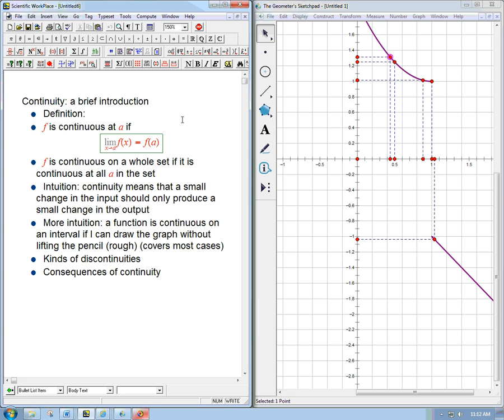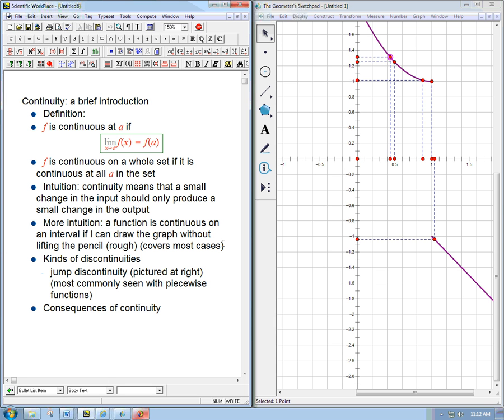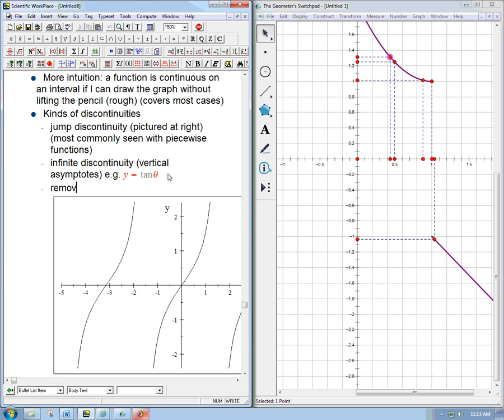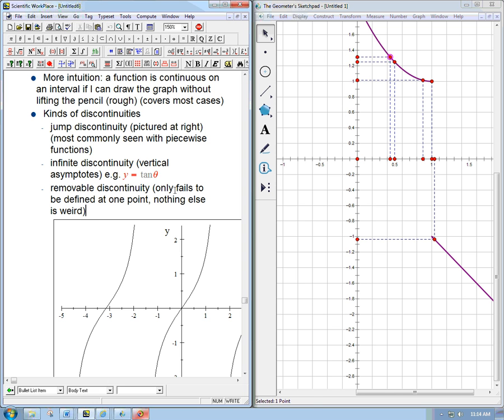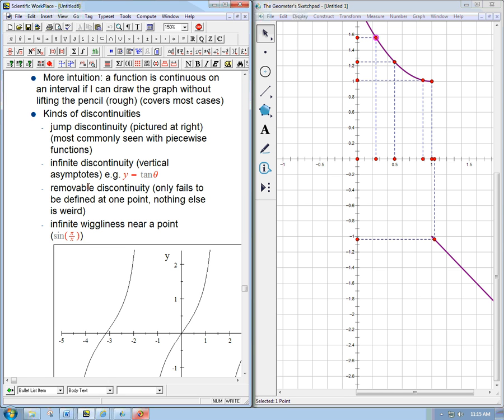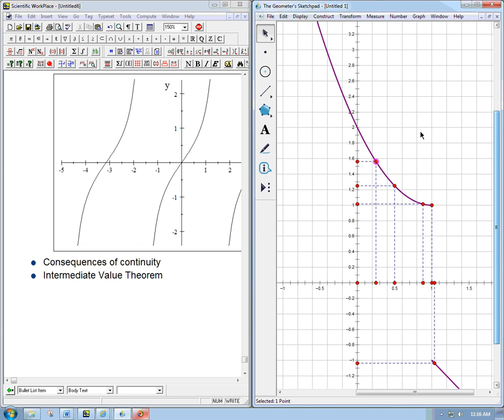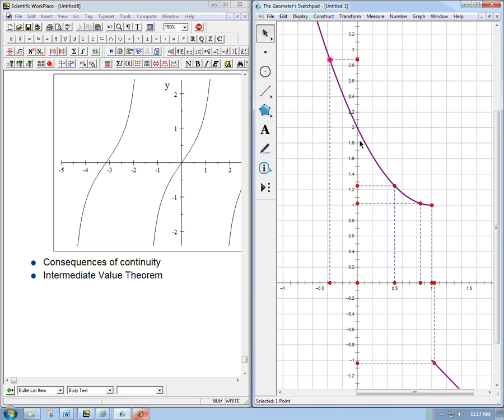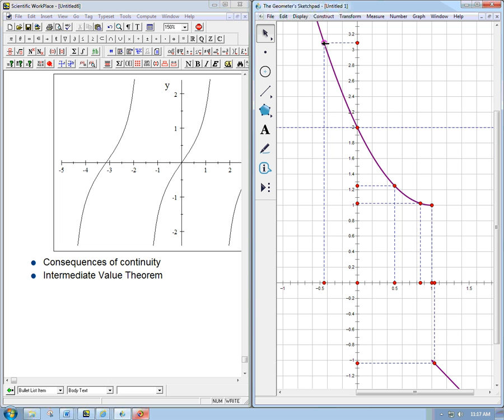continuity intro continued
Continuation of "continuity intro", mostly about kinds of discontinuities